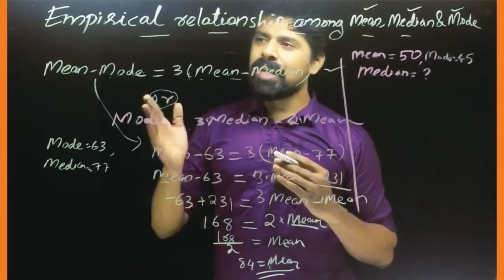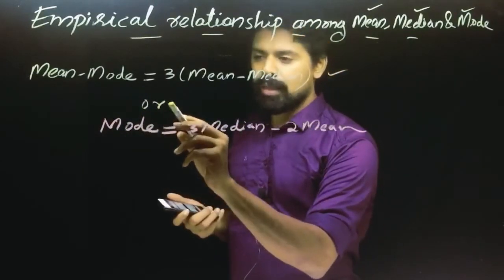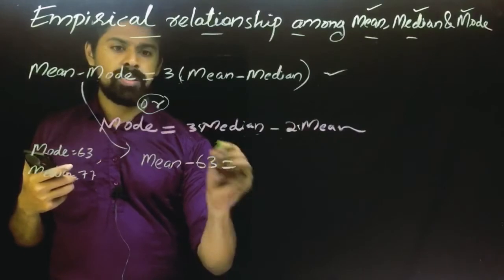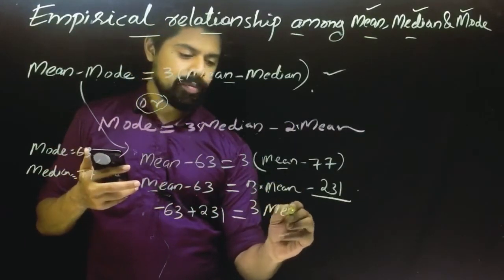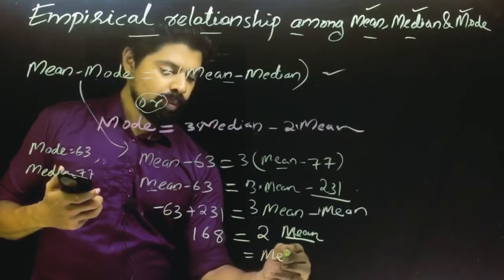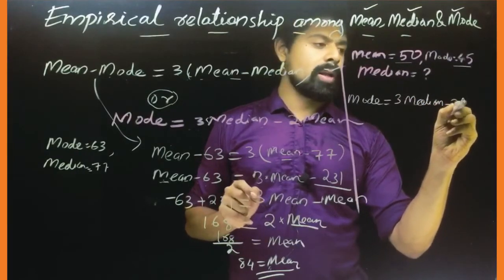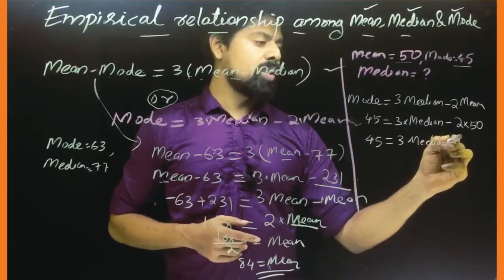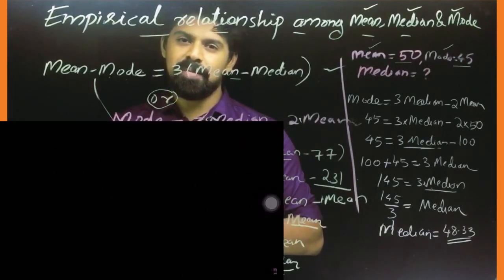Class 11 Relationship among Mean Median & Mode (Empirical relationship)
You can join Statlive vlog Telegram Channel

I'm on Instagram as statlive_vlog. Install the app to follow my photos and videos.

*Economics and Statistics*
*Video classes and study notes for plus one Economics and Statistics Students*

YouTube *Statlive Vlog*

*Unit 2 Data Collection*

Unit 3 Classification and Tabulation | Organisation of Data

*Unit 4 Presentation of Data | Diagrams and Graphs *

Notes